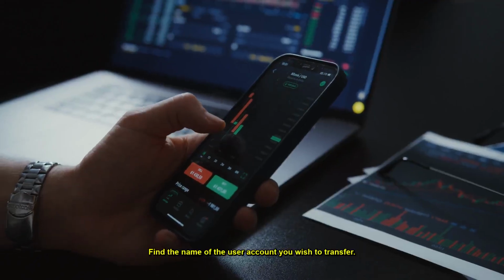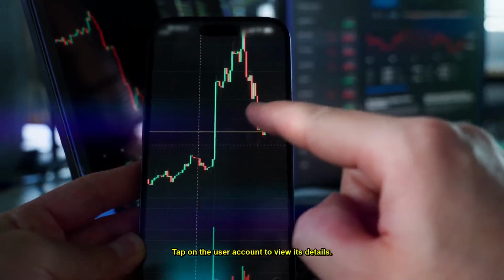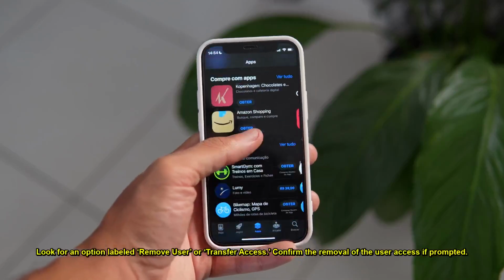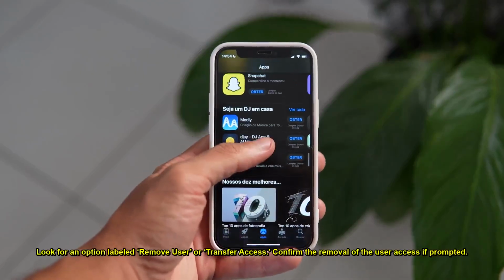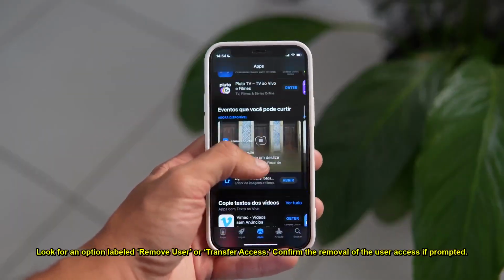How to transfer Schlage Home app user access to new owner - Detailed Guide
In this detailed guide, we'll walk you through the step-by-step process of transferring user access on the Schlage Home app to a new owner. Whether you're selling your home or simply passing your smart lock to a friend, this video will ensure a smooth transition. Learn how to manage user permissions, remove old accounts, and set up new ones effectively. Make the process hassle-free and secure with our easy-to-follow instructions!